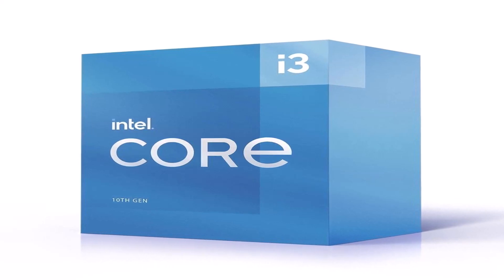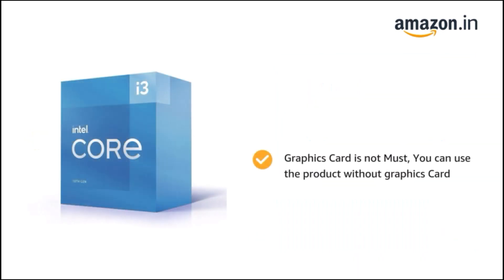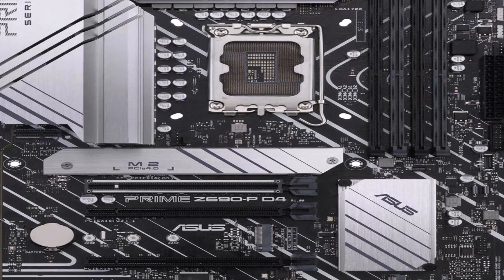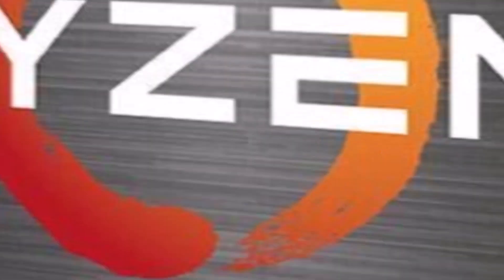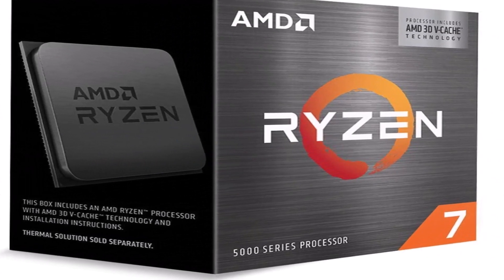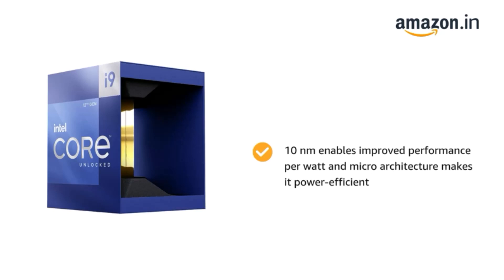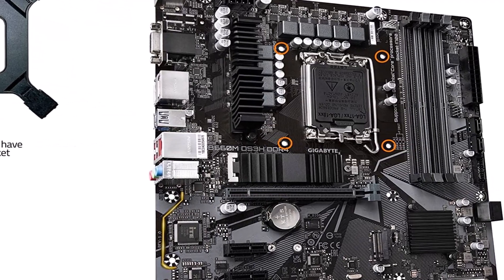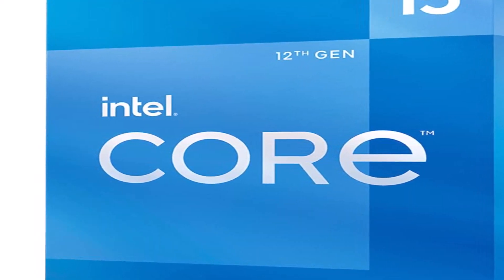Top 5 best cpu for gaming and streaming 2023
No 1 Intel Core i3 (12th Gen) i3-12100 Quad-core (4 Core) 3.30 GHz Processor =
No 2 Intel Core i5-12600K Desktop Processor 10 =
No 3 AMD Ryzen 7 5800X 8-core, 16-Thread Unlocked Desktop Processor =
No 4 Intel Core i9-12900K Desktop Processor 16 (8P+8E) Cores up to 5.2 =
No 5 Intel Core i5-12400 Desktop Processor 18M Cache, up to 4.40 GHz =